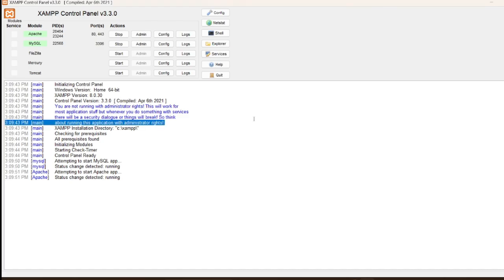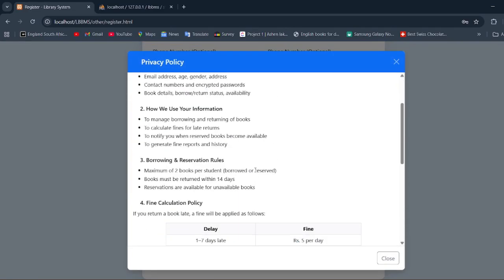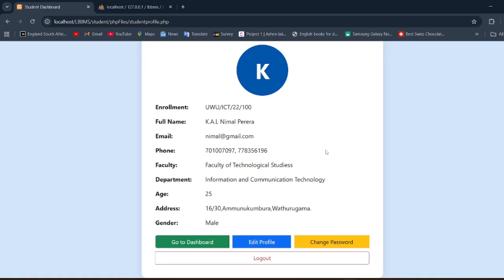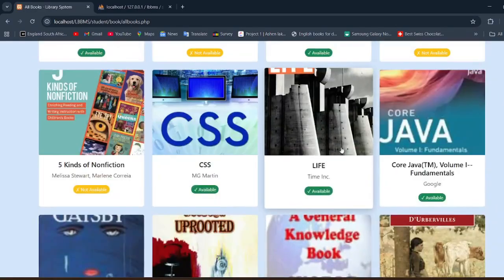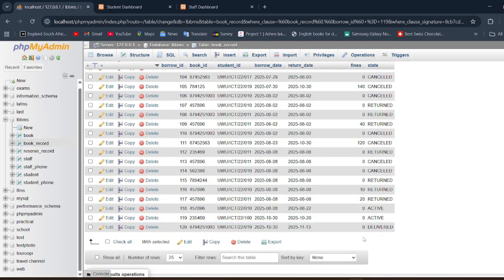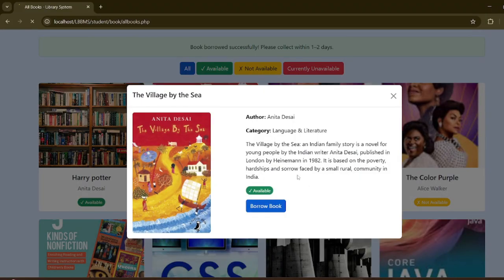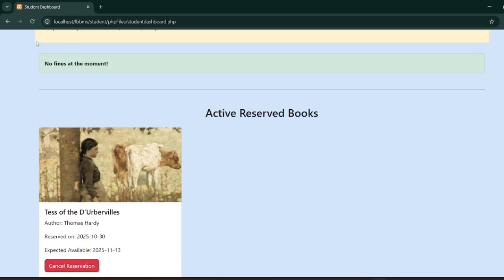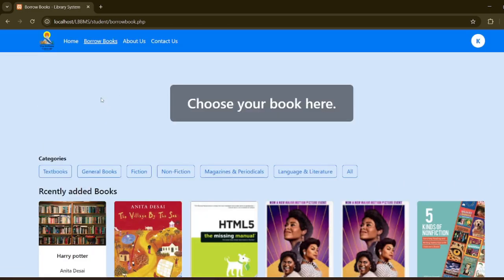Independent Study Project 1 | Group 01 demonstration Video ( LBBMS )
📘 Smart Library Book Borrowing & Management System | Demonstration Video

Welcome to the official demonstration of our Smart Library Book Borrowing and Management System — a project developed by Group 01 under the course ICT 222-2 at Uva Wellassa University.

This system is designed to make library book borrowing and management faster, smarter, and more efficient. It helps users borrow and return books easily while allowing librarians to handle records with just a few clicks.

✨ Features include:

User-friendly interface

Automated book borrowing and returning

Efficient record management

Smart search and tracking functions

This video demonstrates how technology can transform traditional libraries into smart digital systems that save time and improve user experience.

📚💡 Let’s step into the future of smart libraries!